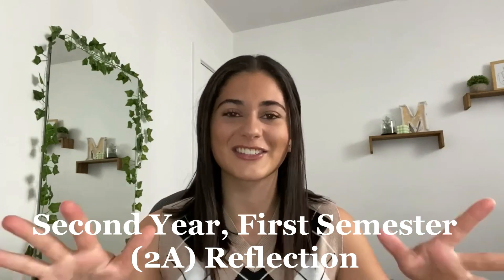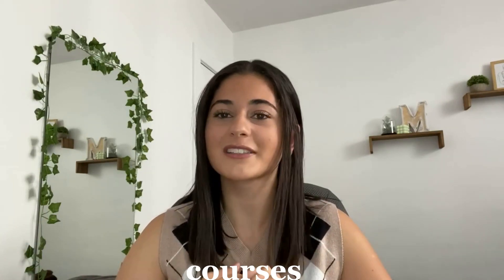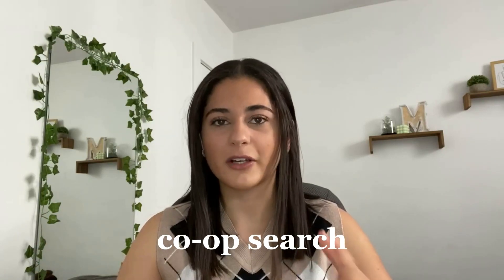Reflecting on First Term of Second Year (2A) | Courses & things to do in Waterloo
Hii Friends! Sorry for not uploading in September! But now I am back and will try to post bi-weekly. I finished my 2A (second year, first term) term of Computer Science at the University of Waterloo. This term I took interviewing, digital lives, probability, logic and computation, and object-oriented software development in C++. School was challenging but moving out to Waterloo during the summertime was a lot of fun!

Food places to try in Waterloo:
- Bao Sandwich Bar
- 168 Sushi (all you can eat)
- White Rabbit
- Beertown
- Famoso Neapolitan Pizzeria
- Taco Farm
- The Score Pizza
- Loobapbap
- Now Tea
- Lazeez
- Shawarma Max

Timestamps:
0:00 - intro
0:40 - courses
- 1:12   - interviewing
- 1:57  - digital lives
- 2:53  - probability
- 3:57  - logic and computation
- 5:08  - object-oriented software development in C++
6:42 - what to do in Waterloo/ University of Waterloo